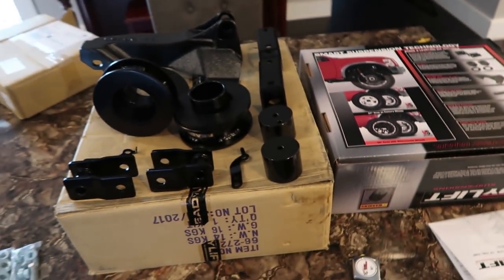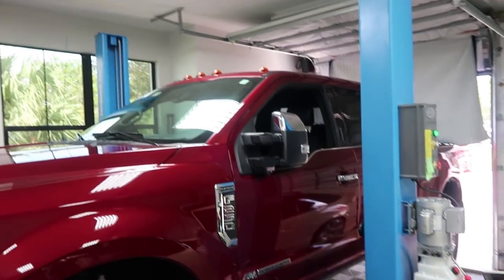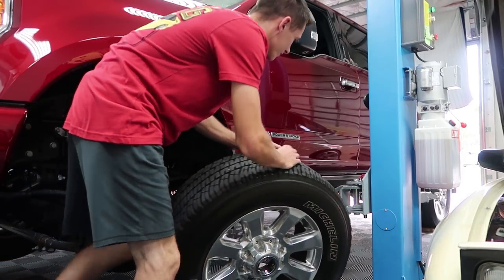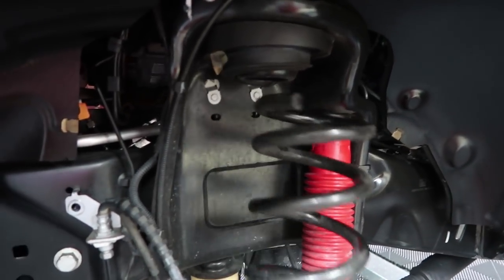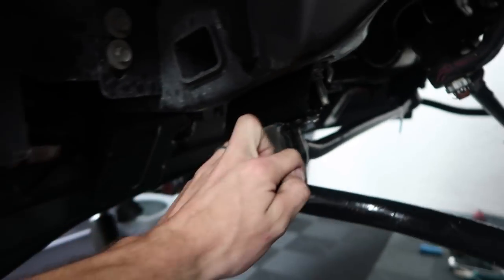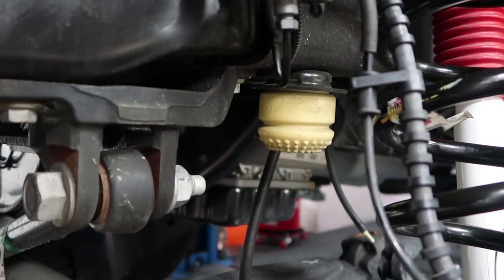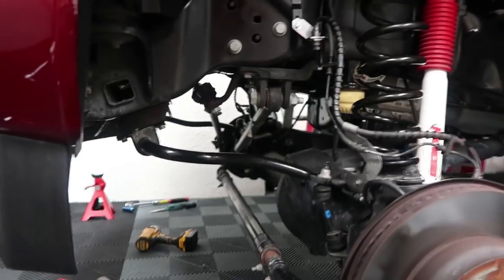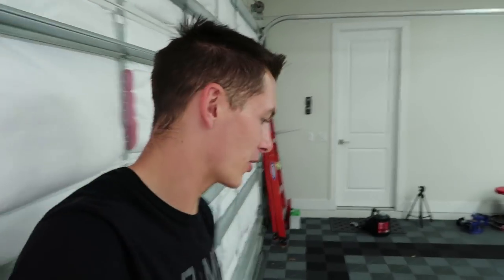2017 F250 Leveling Kit Install - ROUND TWO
I gave up the other day with the whole sketchy lift situation, but I decided to give it another go once I got it up in the air. Really happy with how everything turned out!